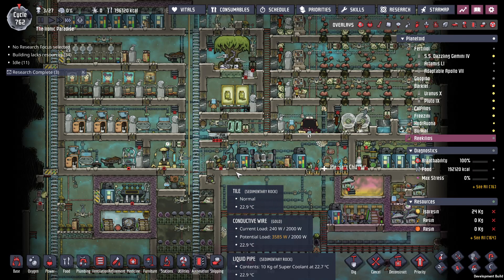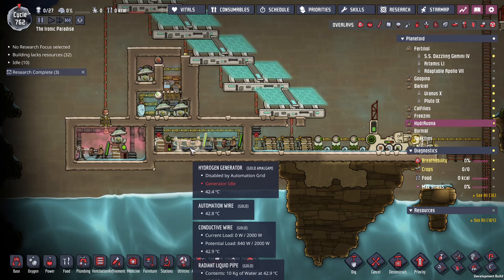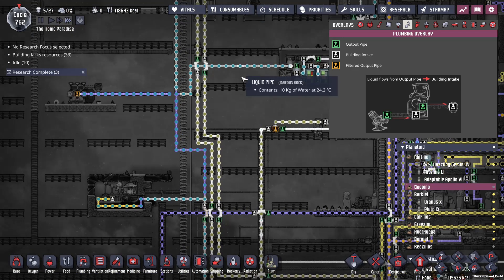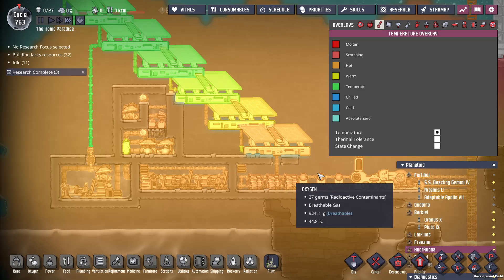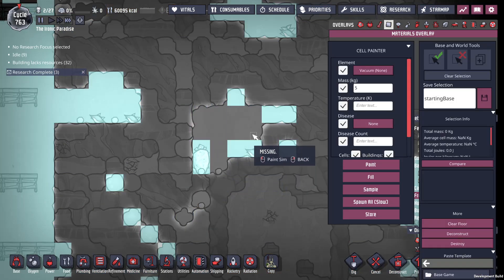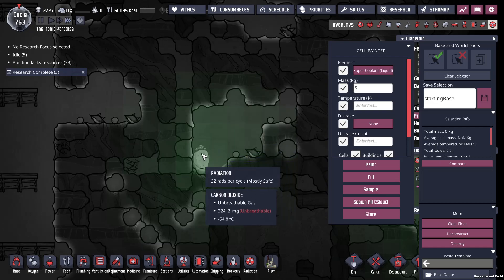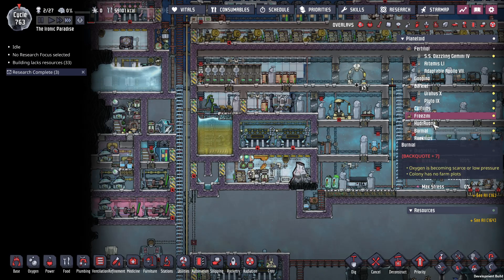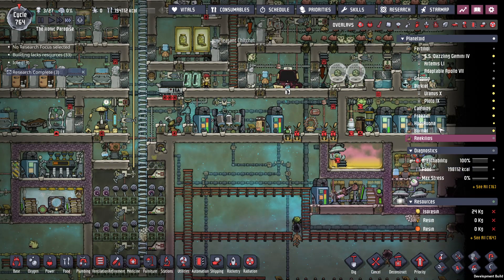The Ironic Paradise ep 34 Making a Hydro Launcher to Supply Water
Shooting water from the hydro planet to supply the others.
Also a look at computer resources and game lag during play and saves.